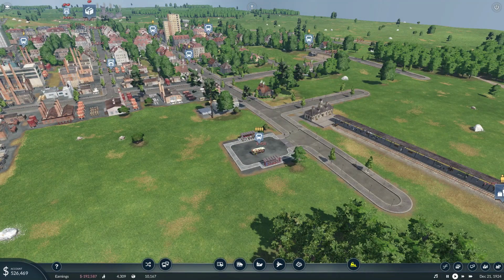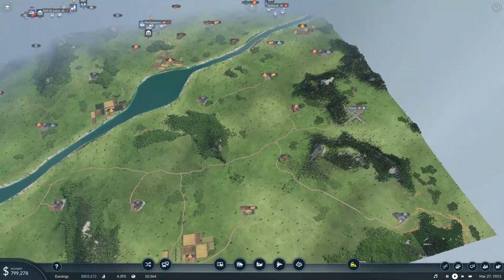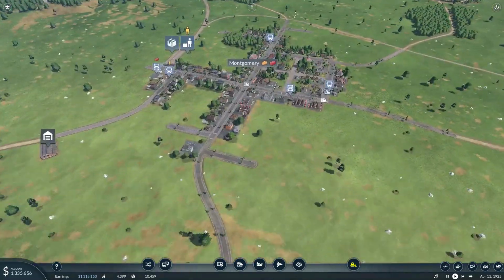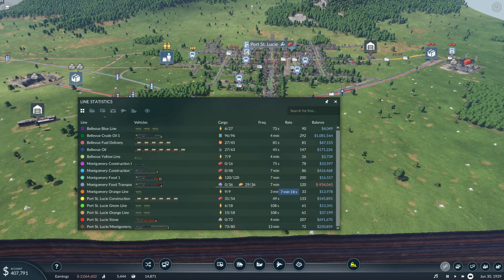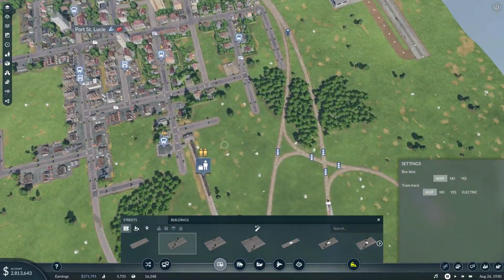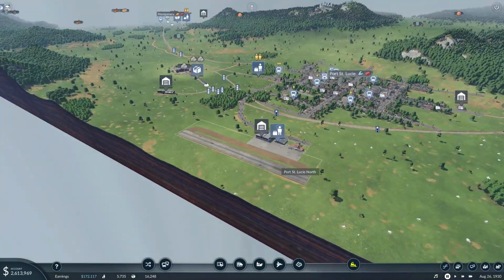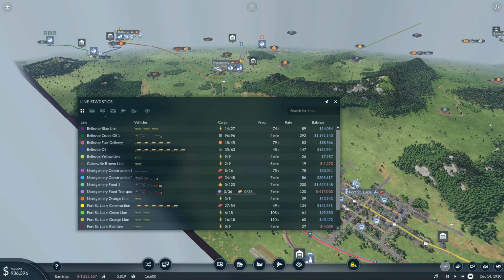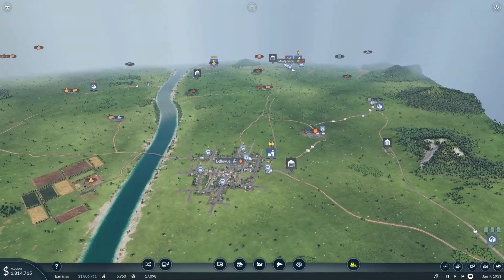Our First Airport Line 🛫 Let's Play Transport Fever 2 | United States Temperate Mini-Series #4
✩Today we construct another cargo line by train for another one of our cities! However, we are also able to construct our first airport line. This Transport Fever 2 mini-series has no mods, and is completely base game. We are in the temperate region of the USA.

✪Social Media✪

→Don't forget to leave a 'thumbs up'  if you want to see more videos like this. Also, leave a comment for your thoughts on the video!